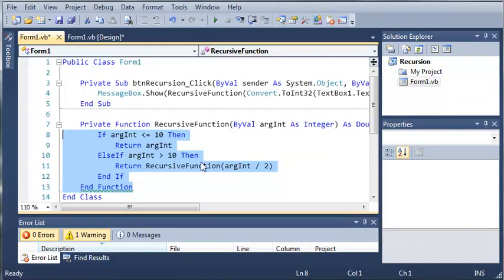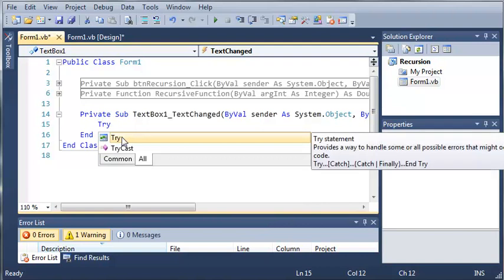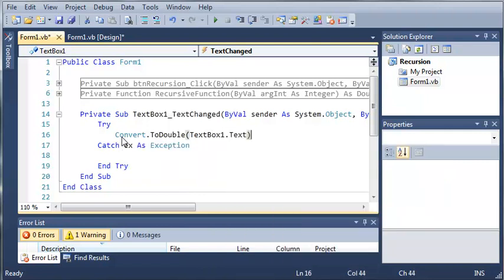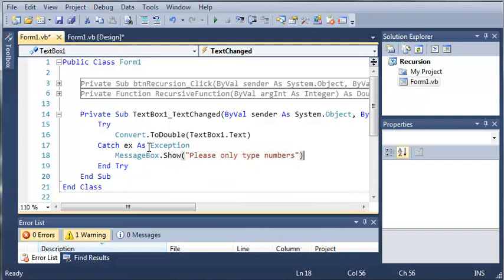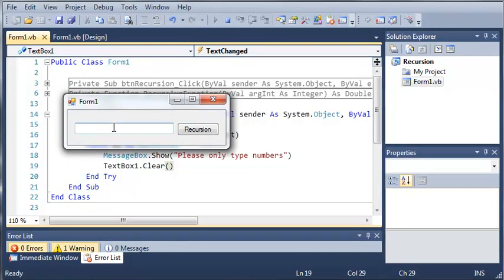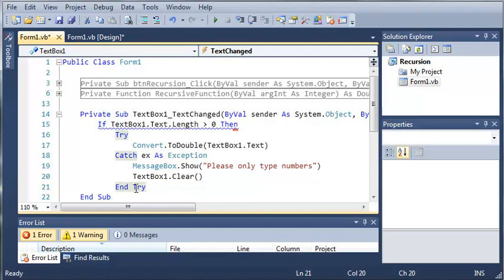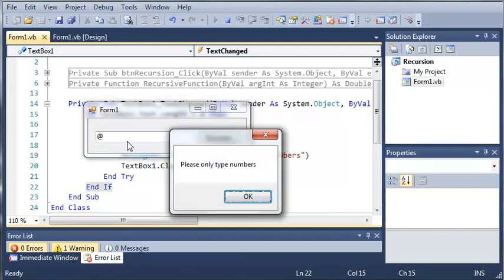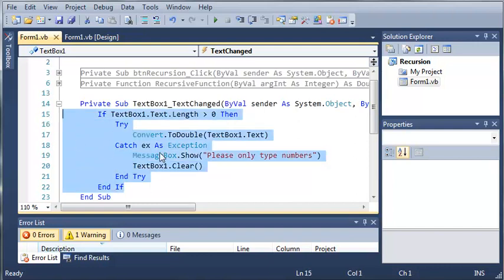Visual Basic Tutorial - 140 - Keeping Letters Out Of TextBoxes